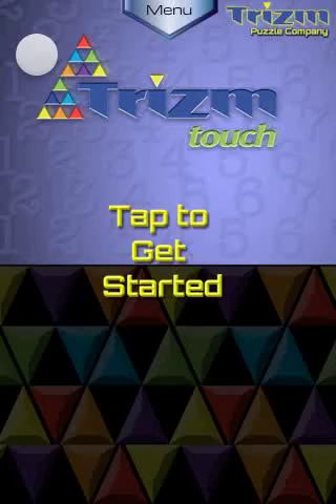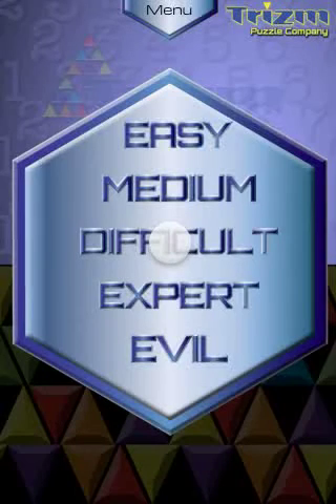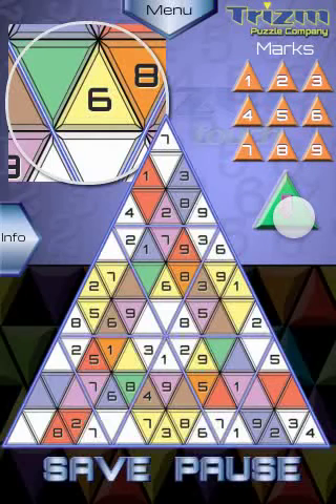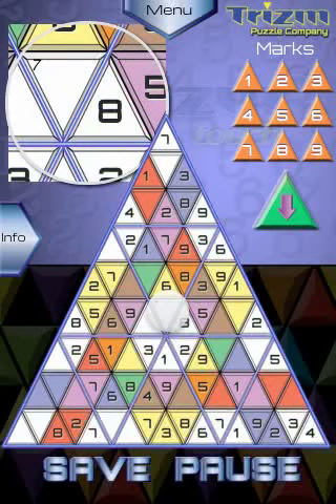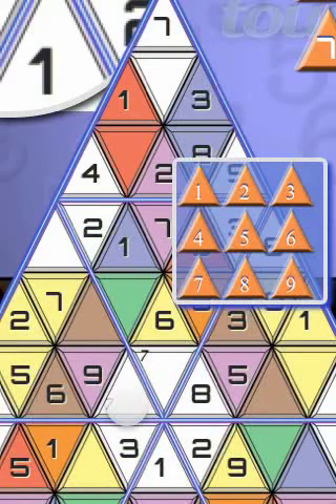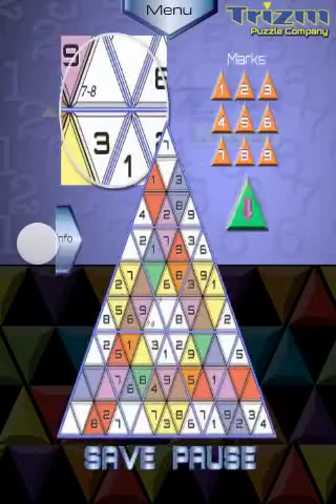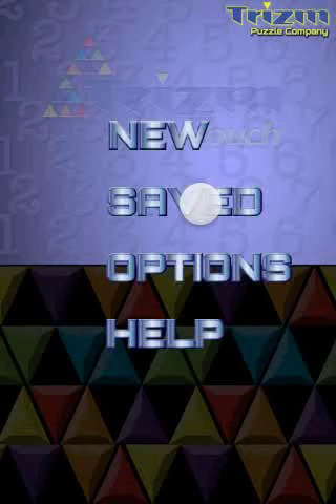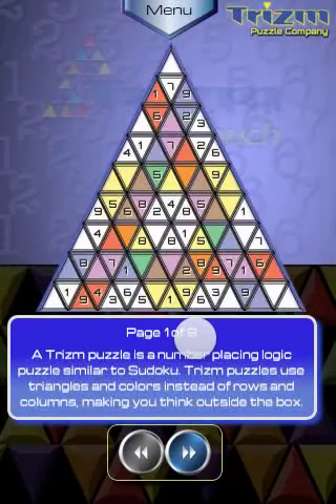TrizmTouch Pocket Edition for Your iPhone Now Available!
TrizmTouch Pocket Edition is now available world-wide in the Apple App store for just $.99.

The mind-blowing logic puzzle from the Trizm Puzzle Company puts the evolution of Sudoku in your pocket ... with this iPhone only version of TrizmTouch

Using the same basic rules as the popular number placing logic puzzle Sudoku, Trizm puzzles add a unique and challenging twist by using colorful triangles instead of a black and white grid.
With a beautiful an intuitive interface and 5 levels ranging from Easy to downright Evil, improving your brain has never been so much fun!